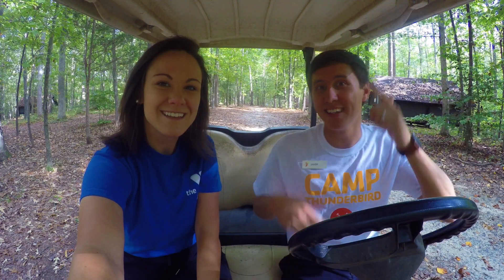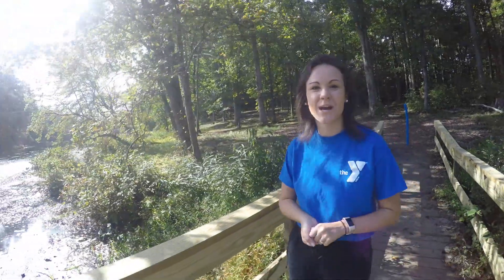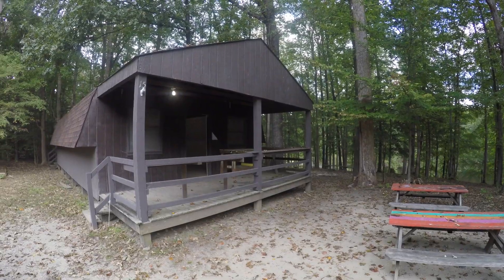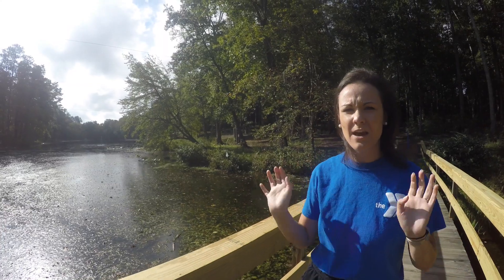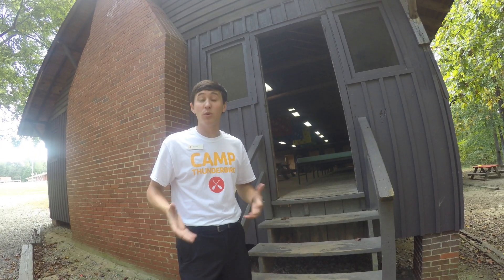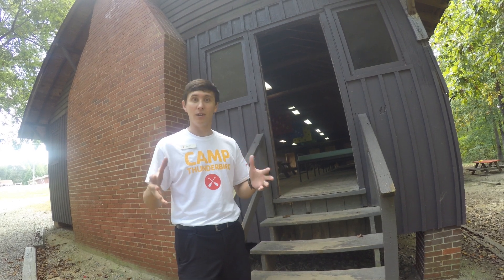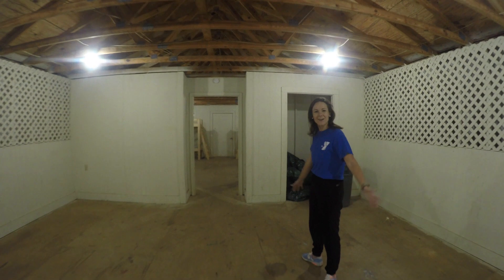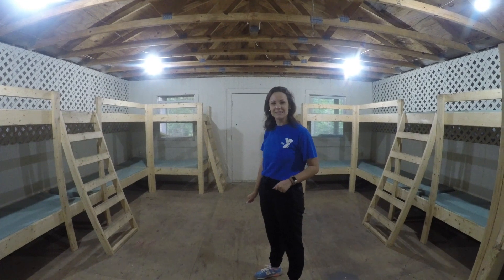CTB Accomodations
This video is about CTB Accomodations